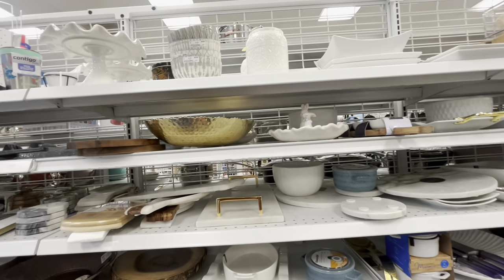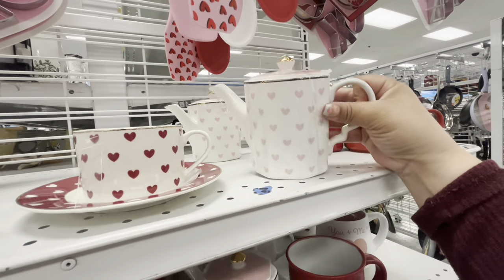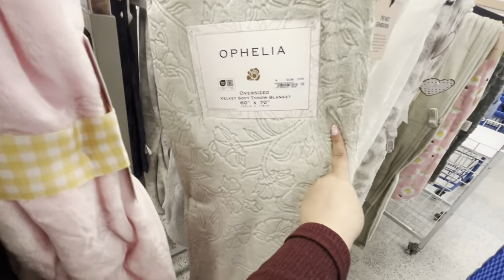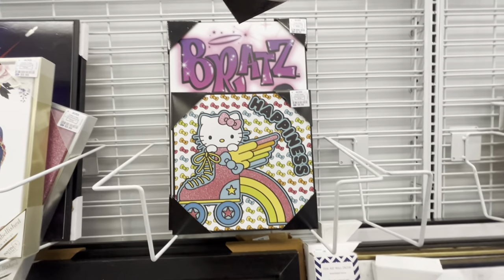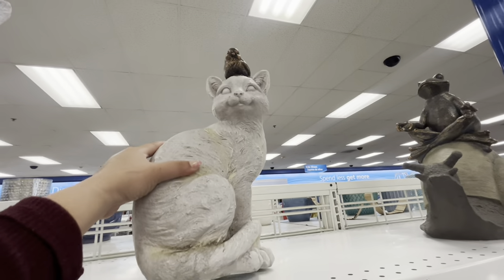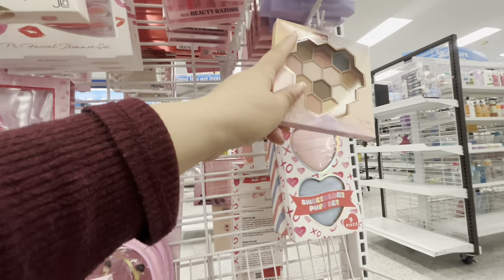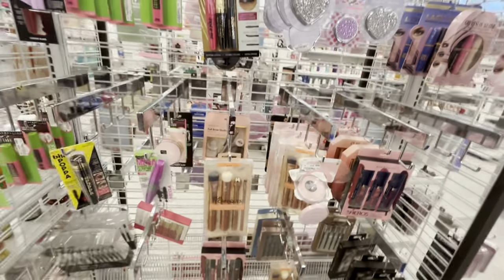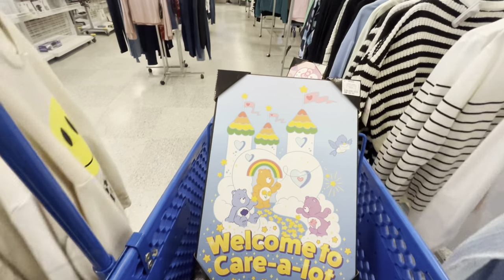EASTER 2024 @ ROSS! Plus New VALENTINES 💌 & More Cute Fun Finds! Quick Shop with me!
Easter has arrived at Ross. Shop with me for all new  Valentine, plus more fun finds!￼